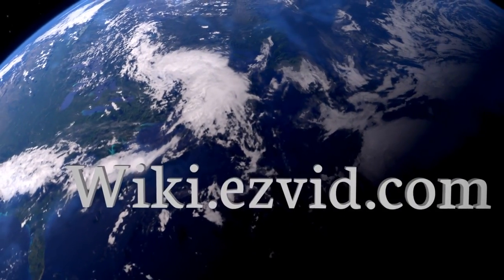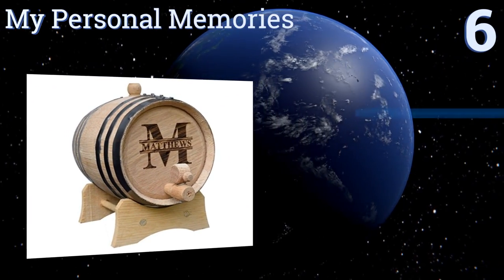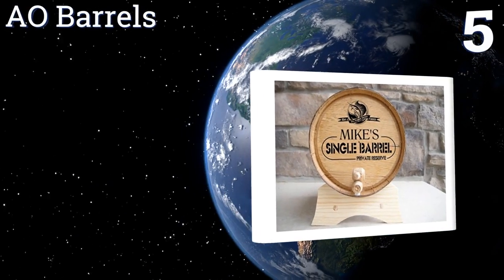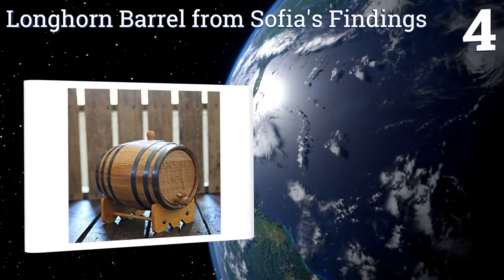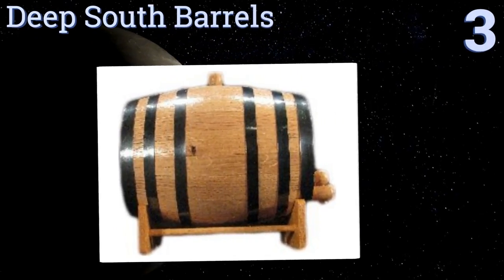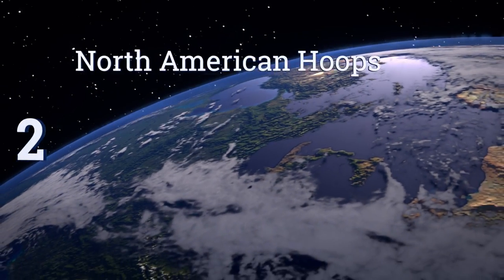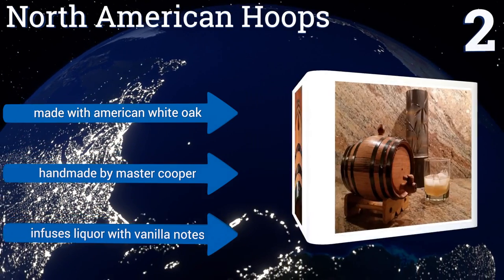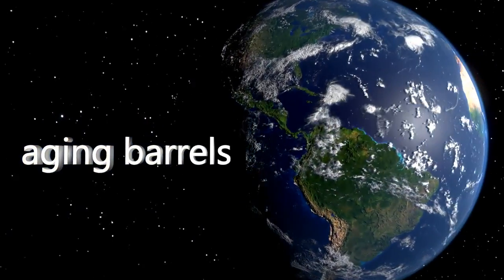6 Best Aging Barrels 2017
Aging barrels included in this wiki include the longhorn barrel from sofia's findings, my personal memories, north american hoops, ao barrels, golden oak barrel, and deep south barrels.